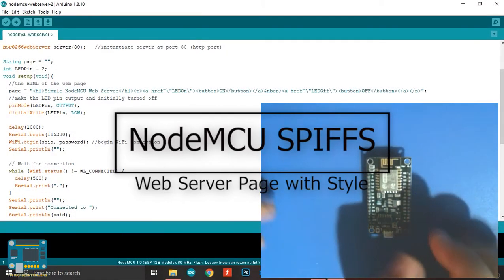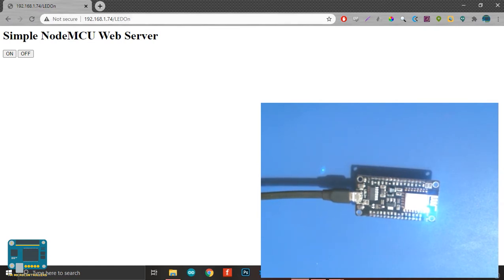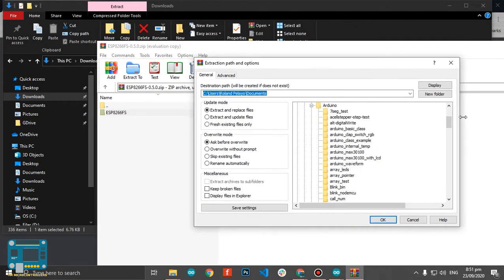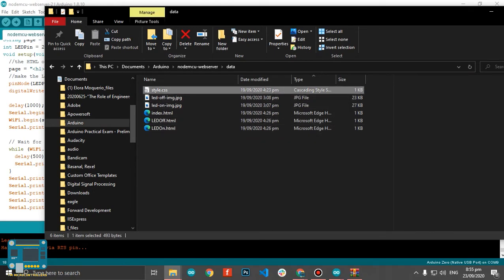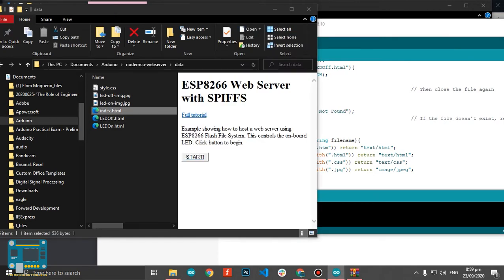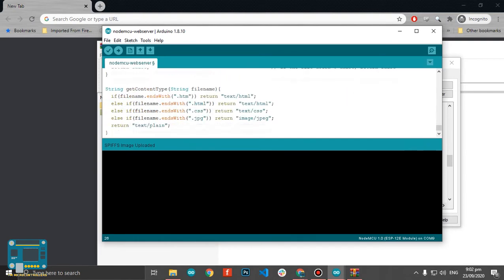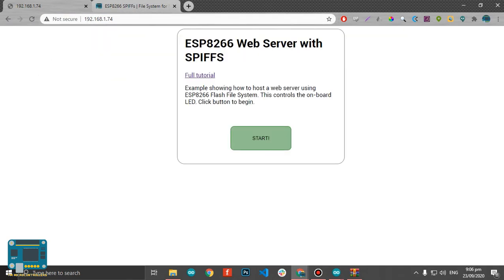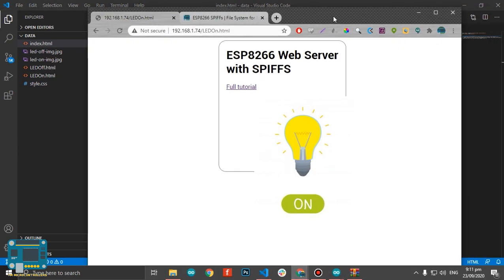Using File System with ESP8266 | SPIFFS for Adding Website Files